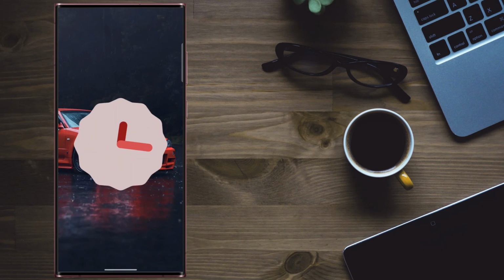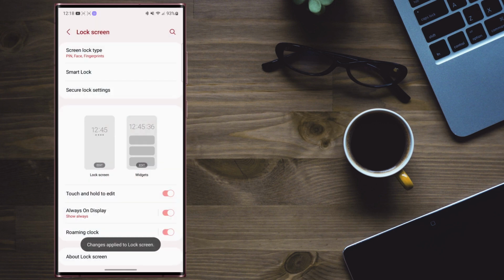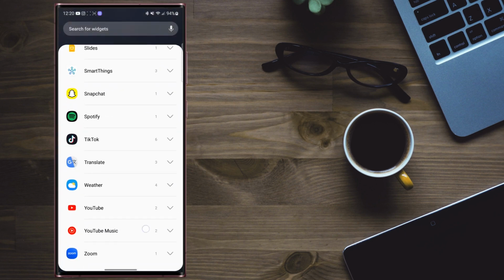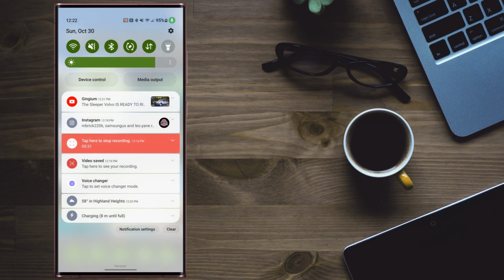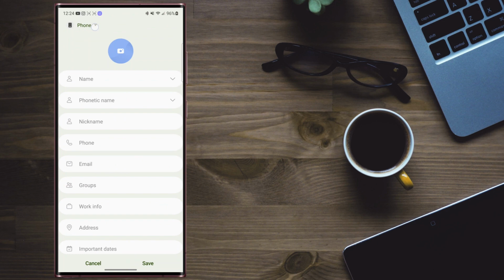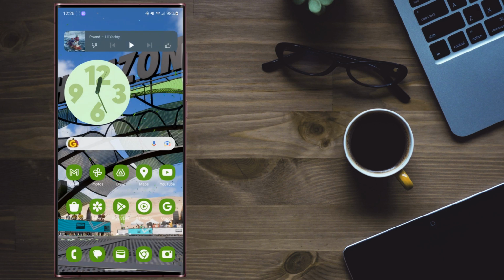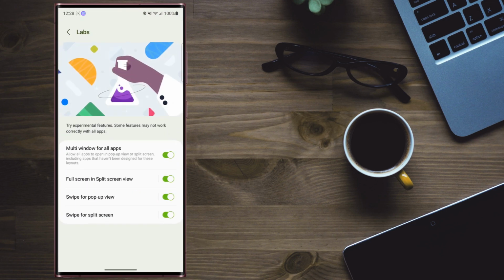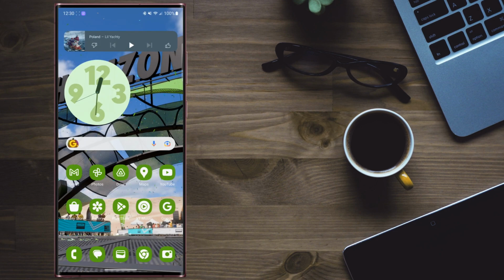What's New in One Ui 5 (Android 13)